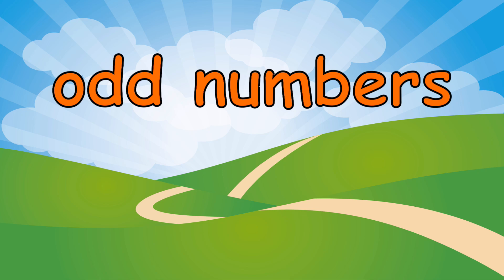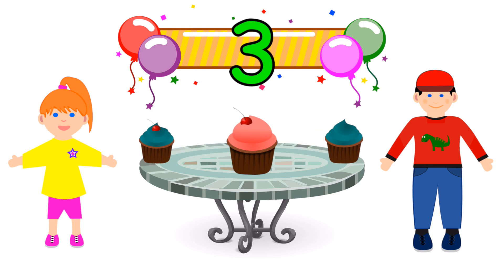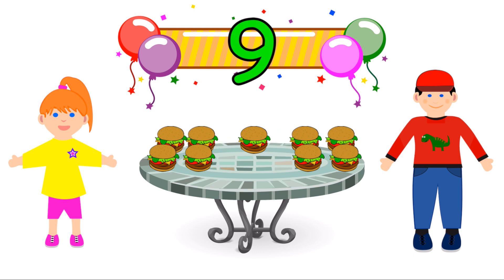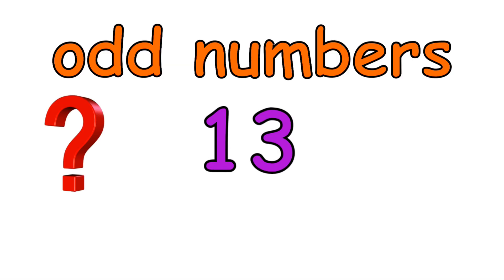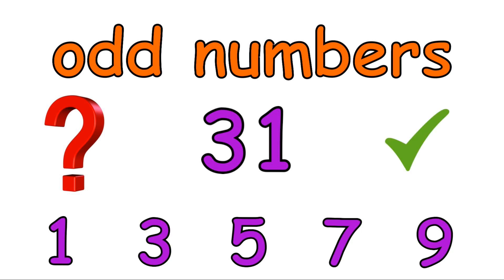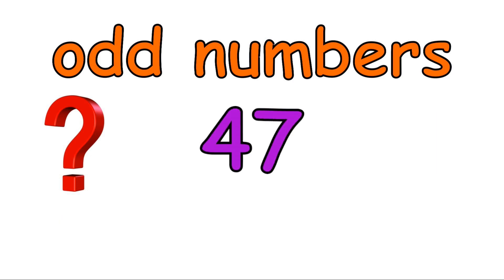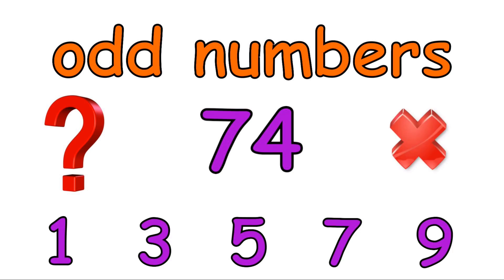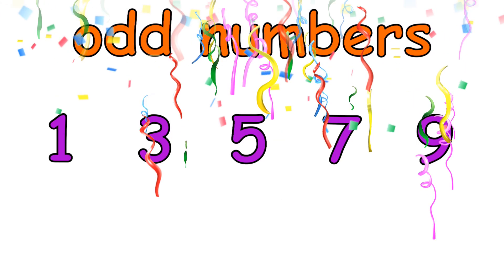odd numbers for kids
An easy video to help kids understand and recognise odd numbers.
Children of year 2 age in the UK (ages 6 to 7) are expected to know how to recognise odd numbers.